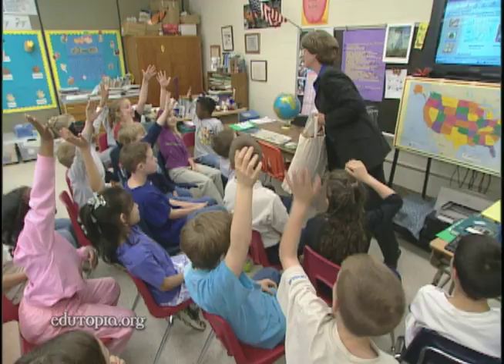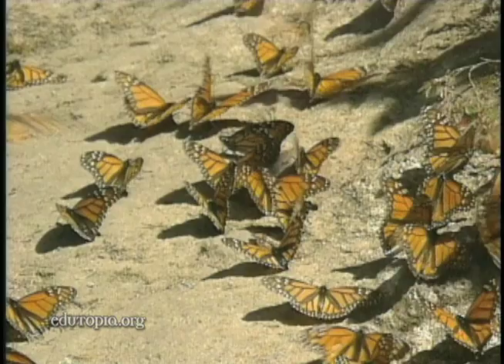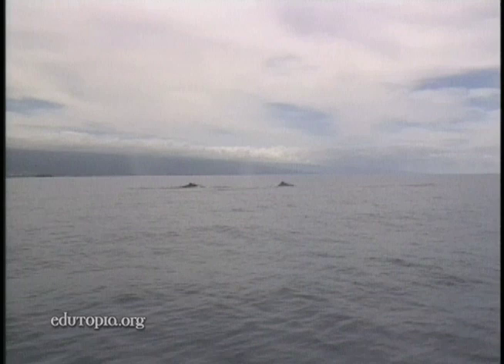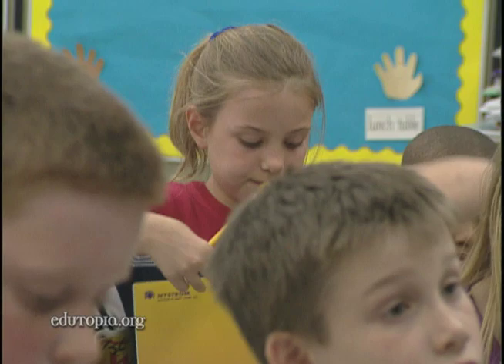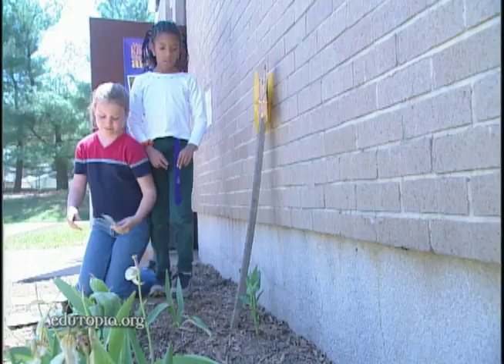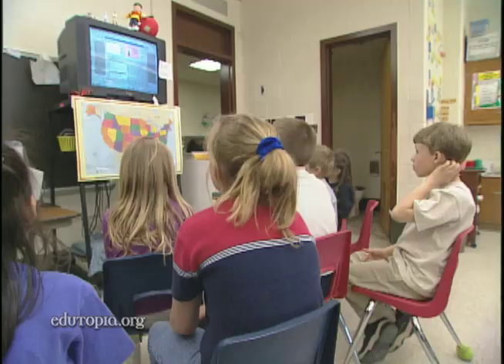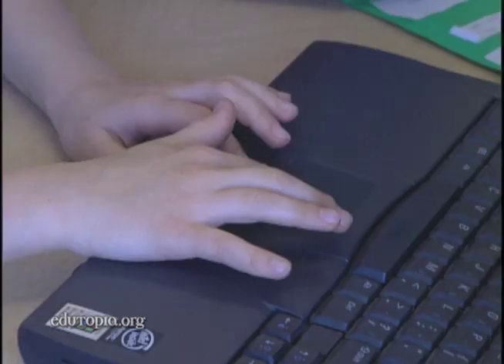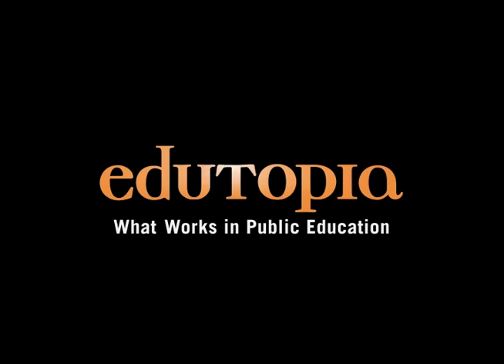Project-Based Learning in an Elementary Science Classroom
Third-grade students at Rockledge Elementary join thousands of kids across North America to track migration patterns of butterflies and other species as part of this online project.